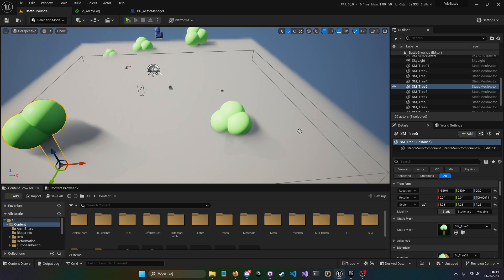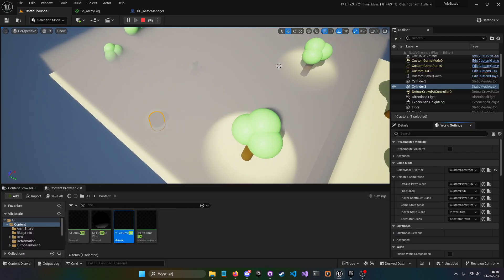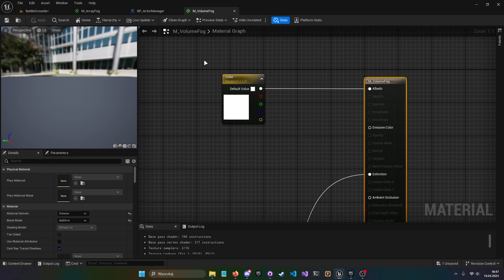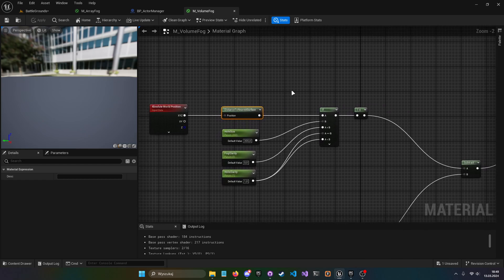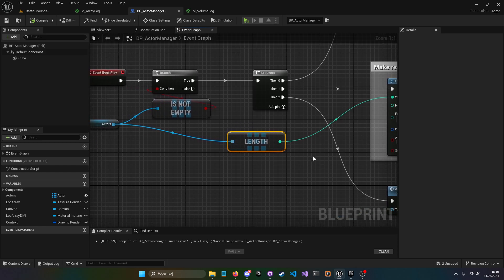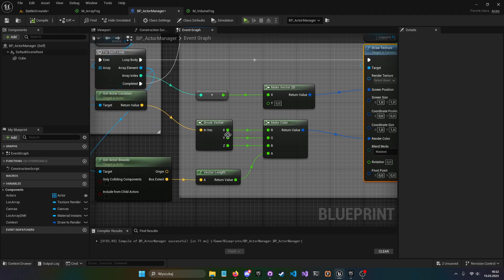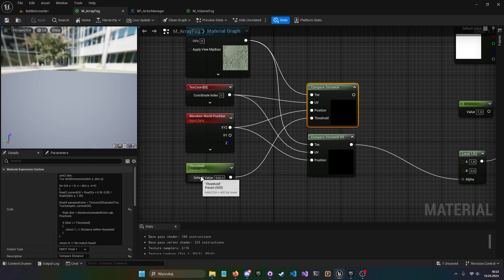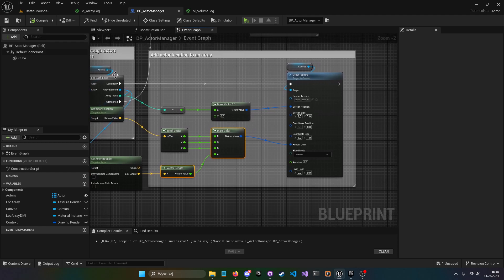UE5 Fog of War using Arrays in Materials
Fog of war but using arrays in materials